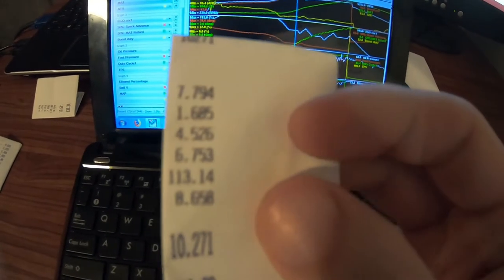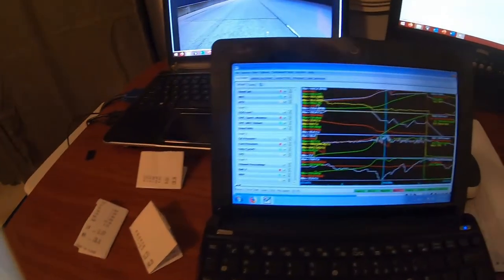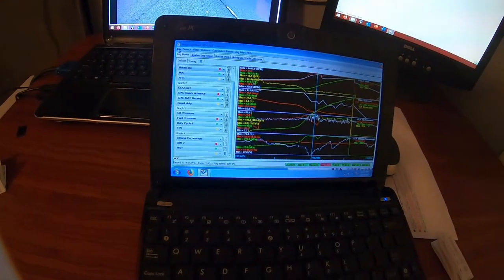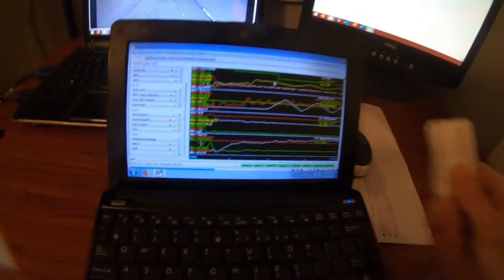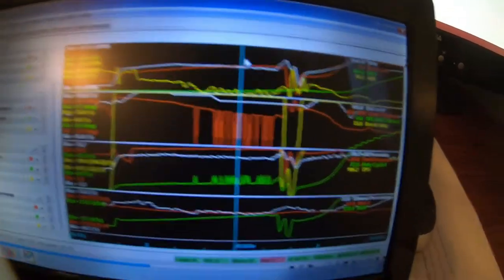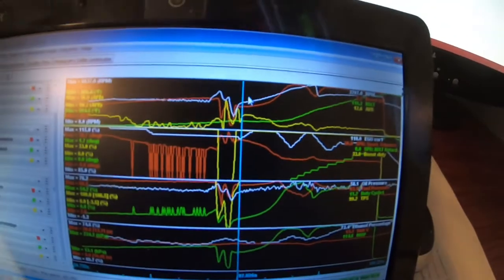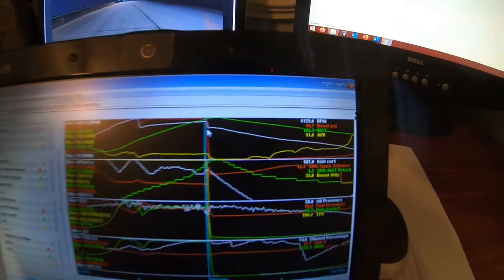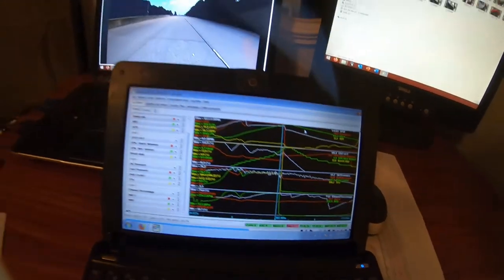I took my Turbo LSX RX7 to import face off